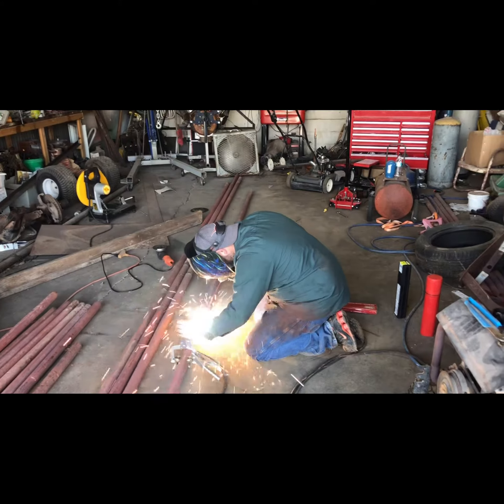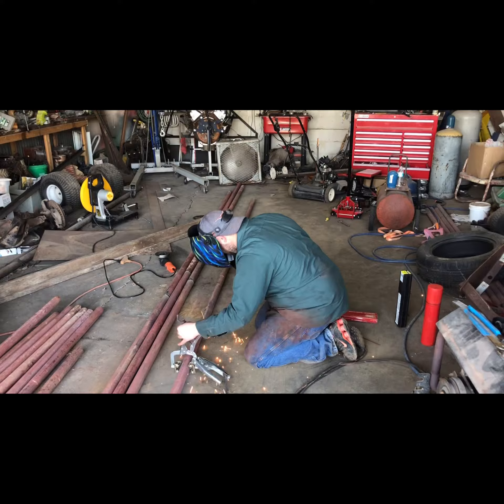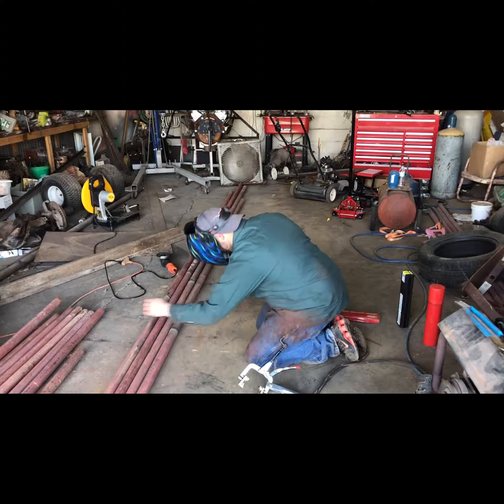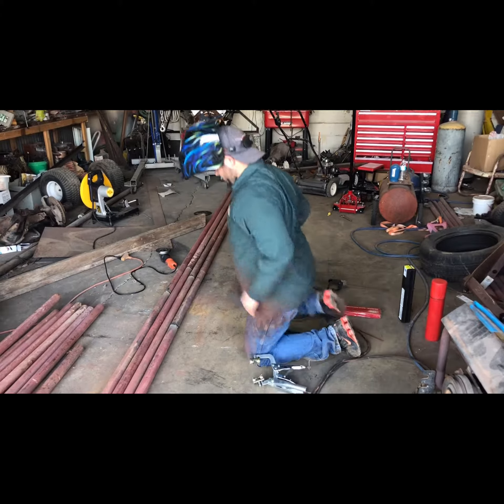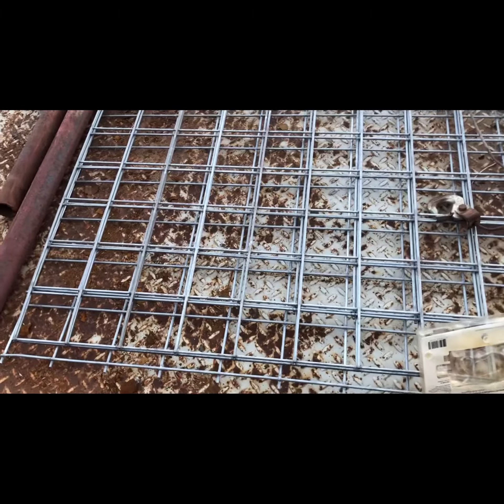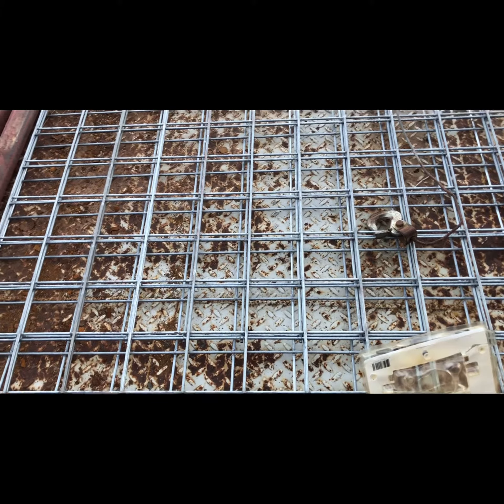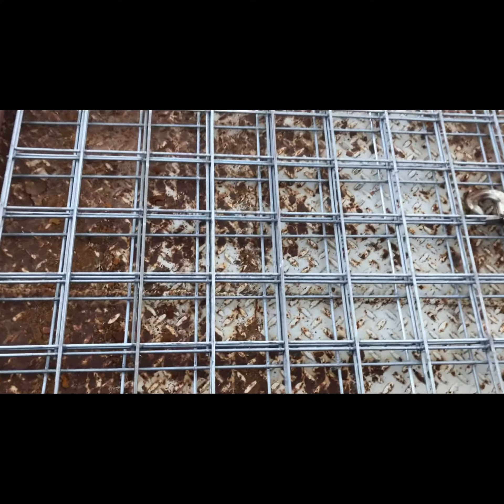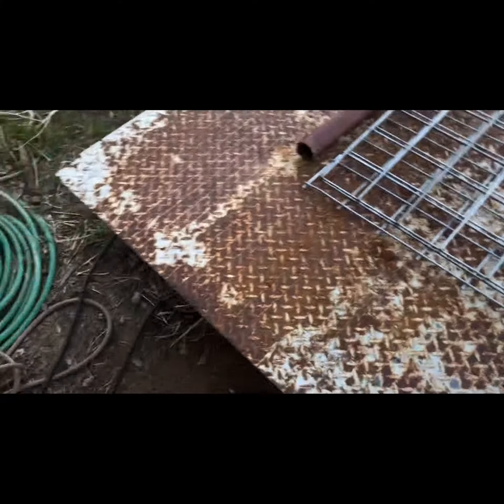My Son Welding up Panels for puppy Alcatraz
Building a collapsible dog pen with utility panels